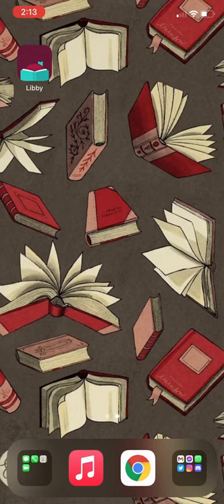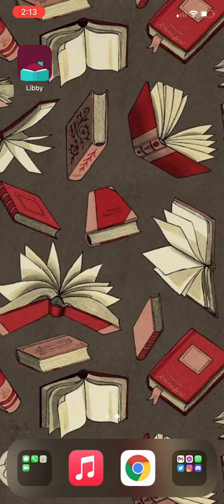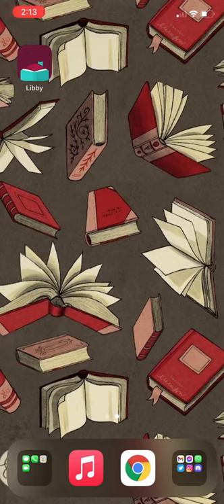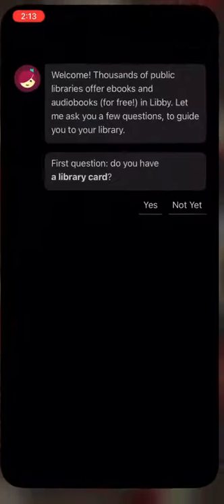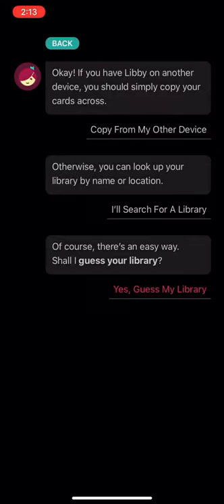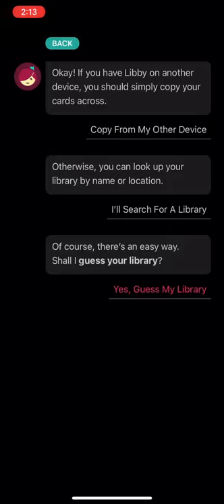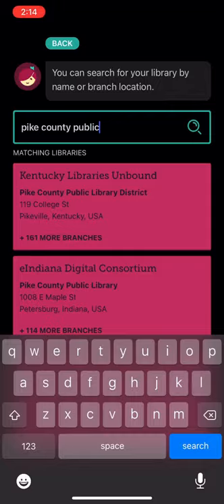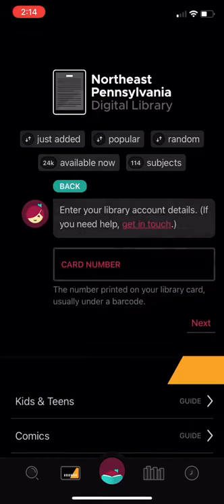Accessing Libby on an iPhone - Pike County Public Library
In this video, we show you how to access your Libby account on an iPhone to take out ebooks and audiobooks from the Pike County Public Library!

Milford Branch
119 East Harford Street
Milford, PA 18337

Dingman Township Branch
100 Bond Court
Milford, PA 18337